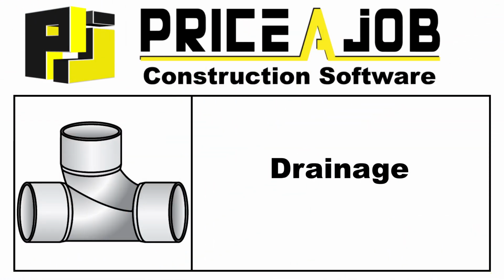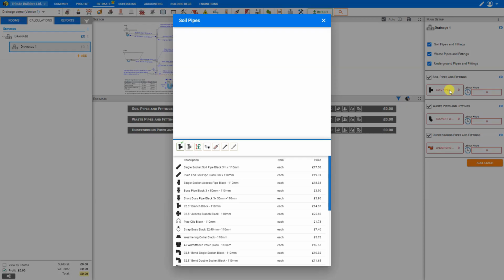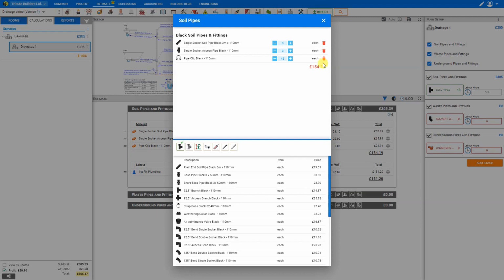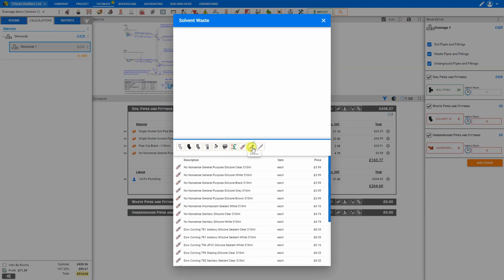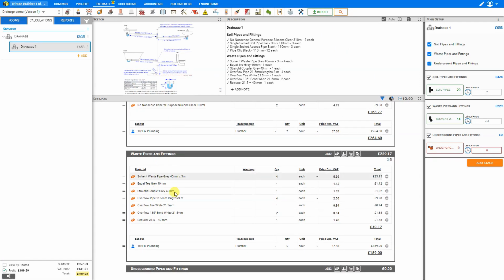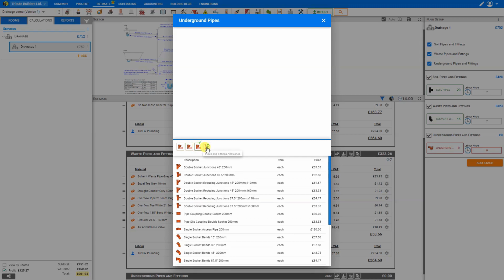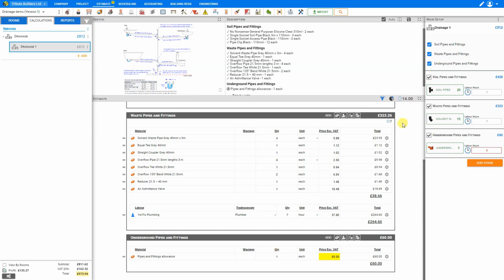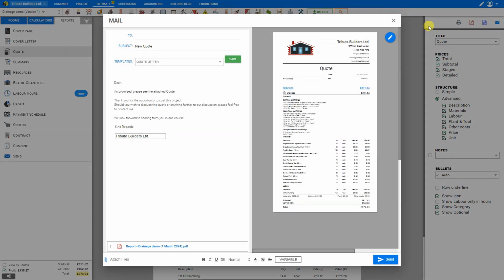Estimating Projects: Plumbing Drainage - Price A Job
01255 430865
Estimate UK domestic building costs quickly & easily.
Calculate building cost estimates for plumbing drainage.

Table of Contents - Price a Job - Plumbing Drainage
0:00 How to Estimate Plumbing Drainage
0:15 Drainage Module
0:20 Create New Module
0:35 Drainage Regulations
1:00 Estimate Soil Pipes and Fittings
2:40 Estimate Waste Pipes and Fittings
4:25 Automatic Description
4:45 Estimate Underground Pipes and Fittings
5:40 Labour Hours Summary
5:55 Filter Materials and Labour
6:10 Generate Quotation Report
6:40 Print, Download, Export, Email Report